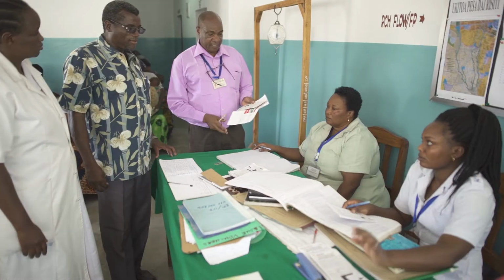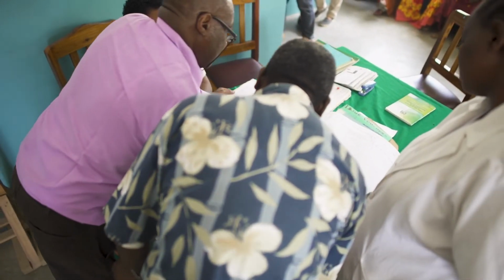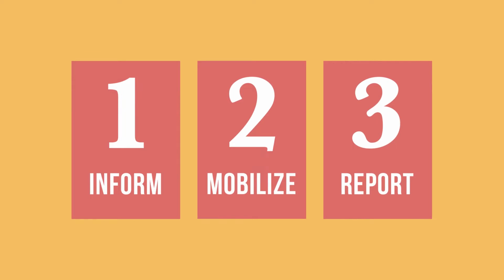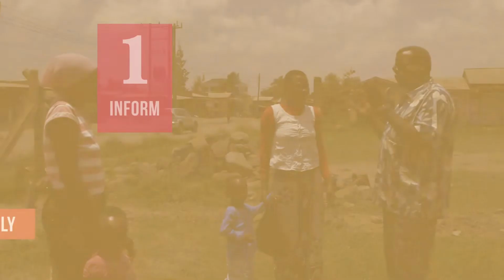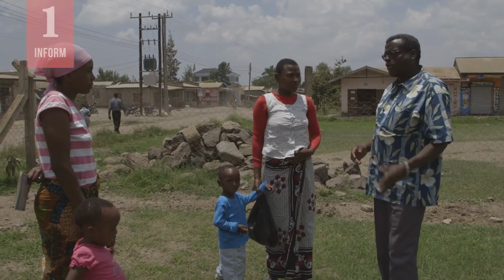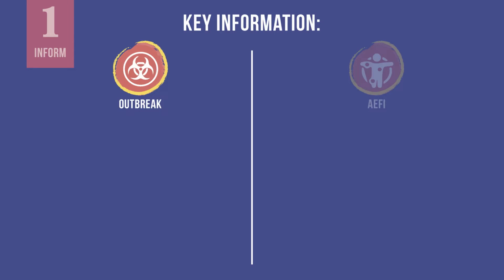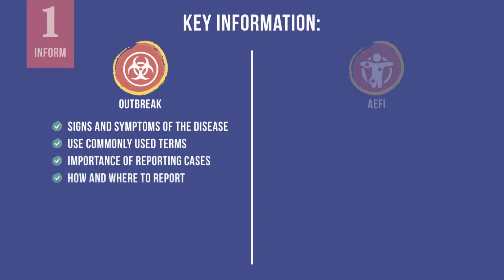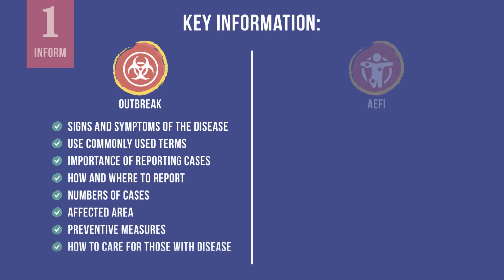Planning Communications for Surveillance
Clear and effective communication about surveillance is essential for providing information to and gathering information from your community. In this video, we focus on key strategies for planning communication for surveillance.